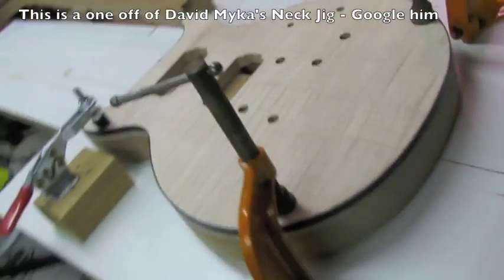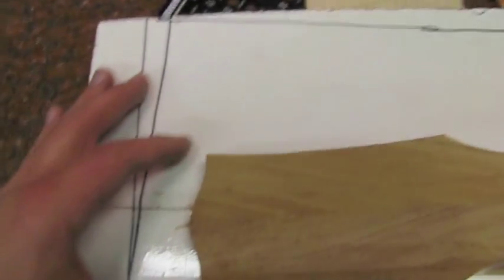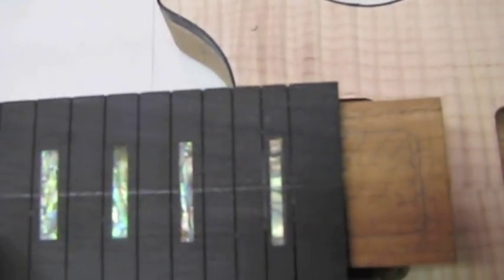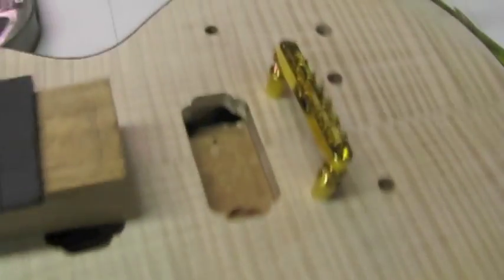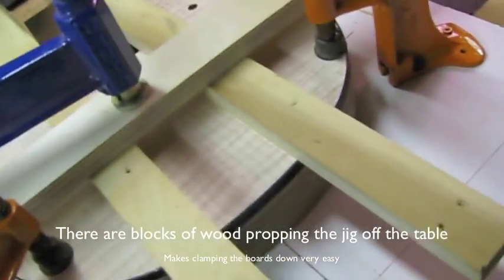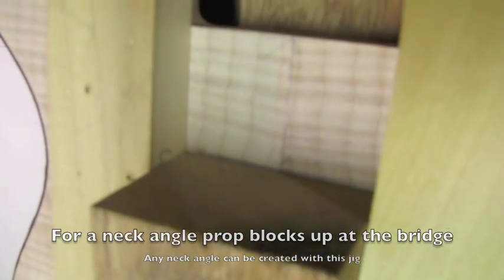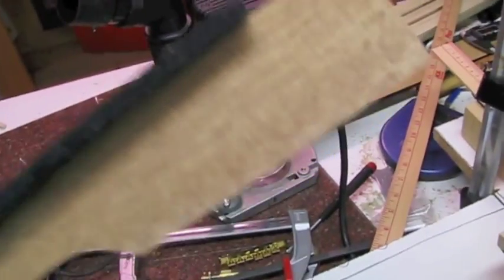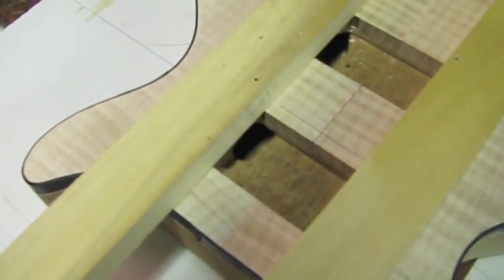Neck Jig for Luthier Custom Guitar Building PRS Style Neck Tenon Gibson Set Neck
Here is a neck jig that I use to route my necks.  Its based off a David Myka Neck Jig.  Google him for more info or other ideas